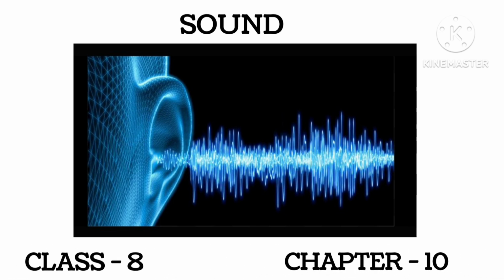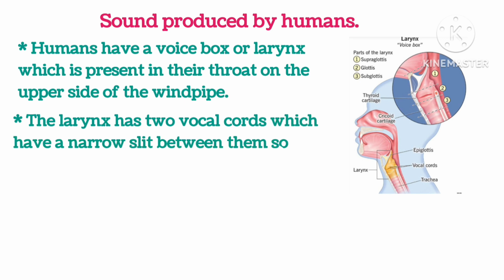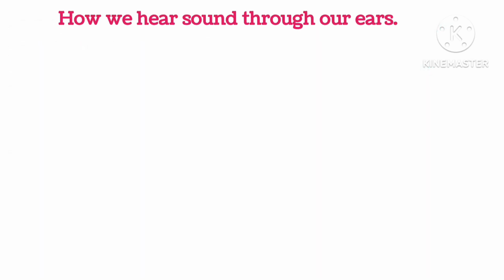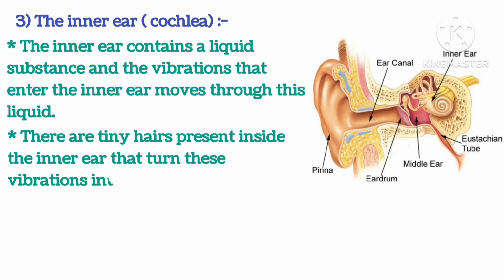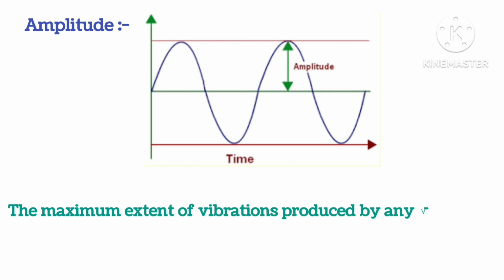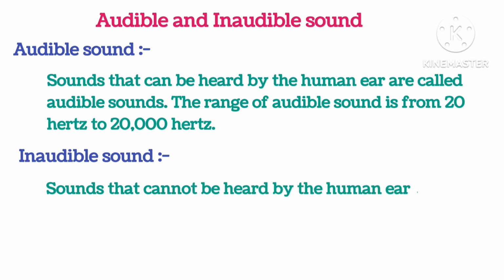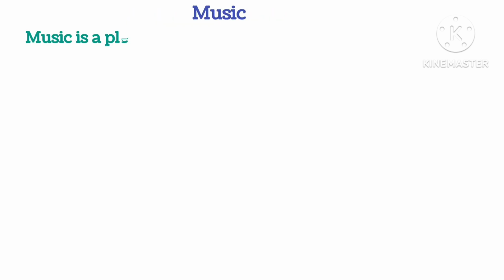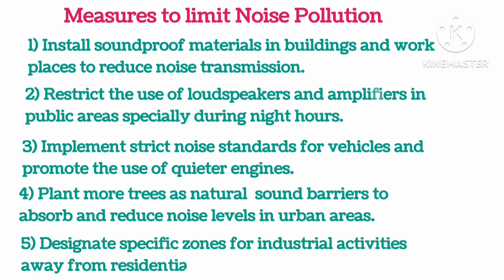CLASS - 8 ; CHAPTER - 10 " SOUND".